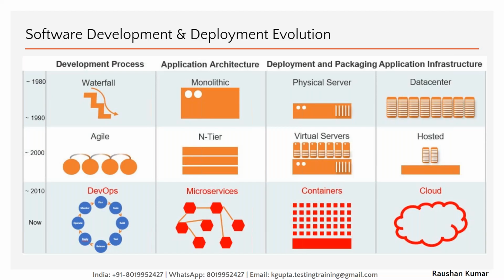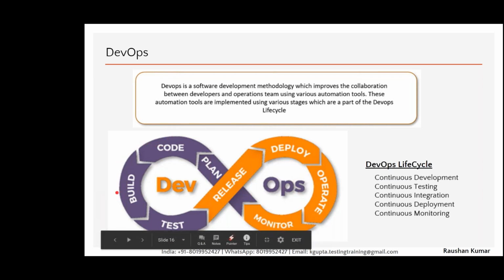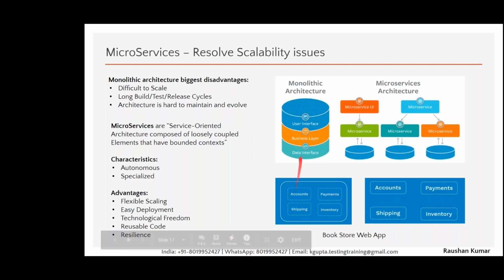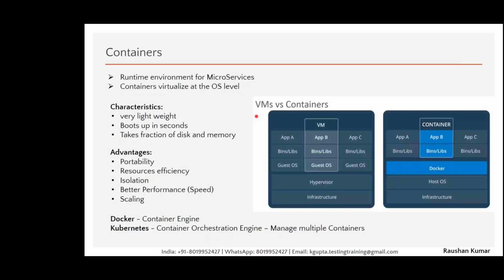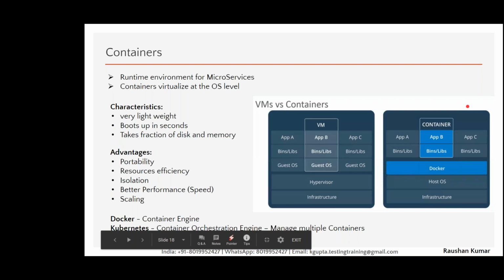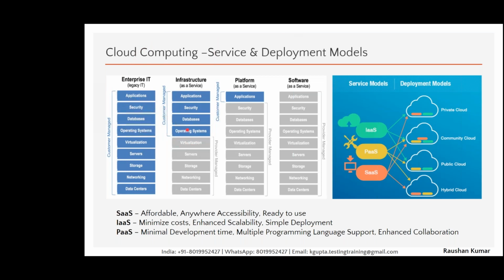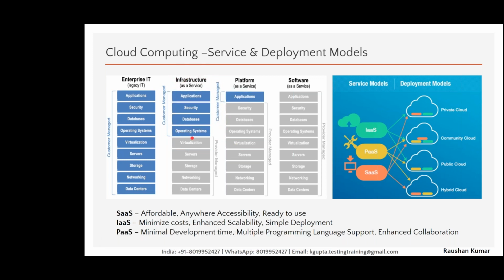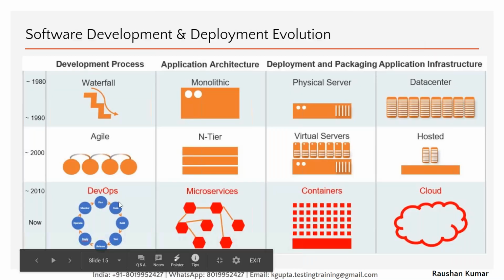Cloud Performance Engineering and Performance Monitoring in DevOps- Demo2.. +91-8019952427 to enroll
2) Cloud Performance Engineering in DevOps - Core to Master Level

9) SAPGUI protocol - Performance Testing for SAP applications Using LoadRunner

19)Automated Performance : End user experience , Monitoring and Jenkins Pipeline execution – Crash Course

28)Winning New Performance Testing Clients and Presenting Performance Test Proposals

29)Crash Course On Performance Monitoring – End User Experience of Web and Mobile Apps